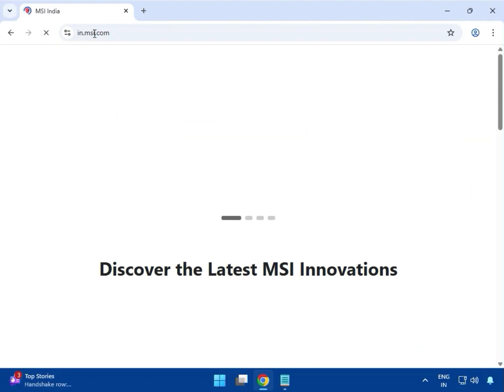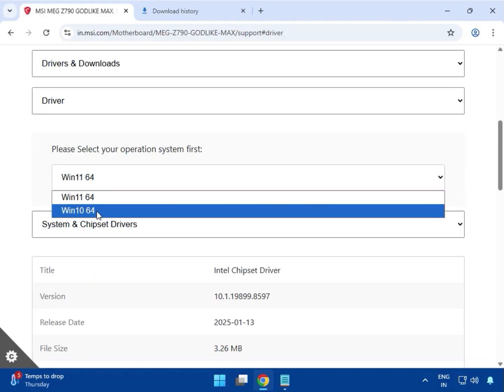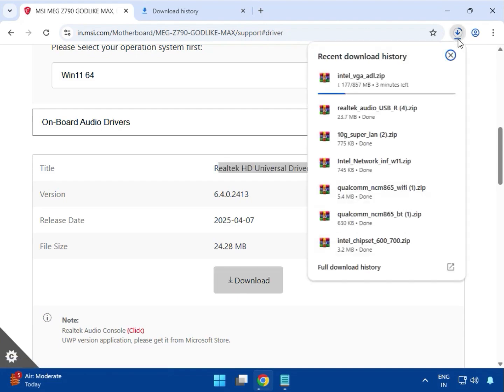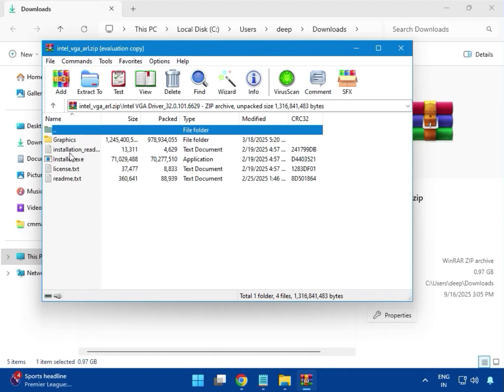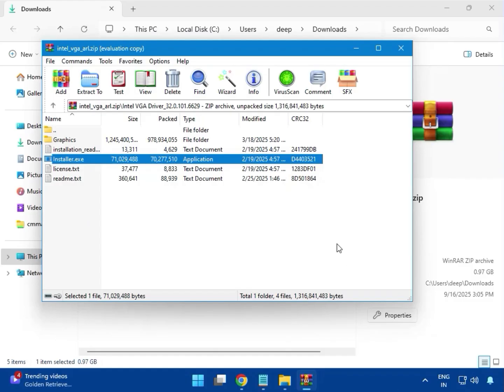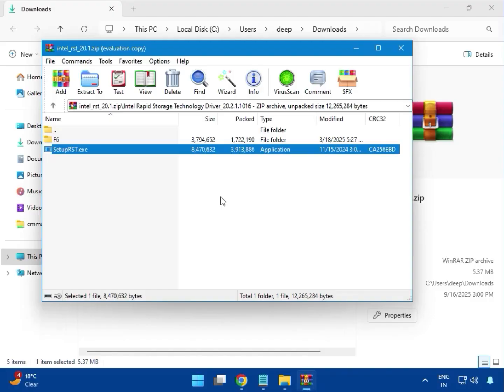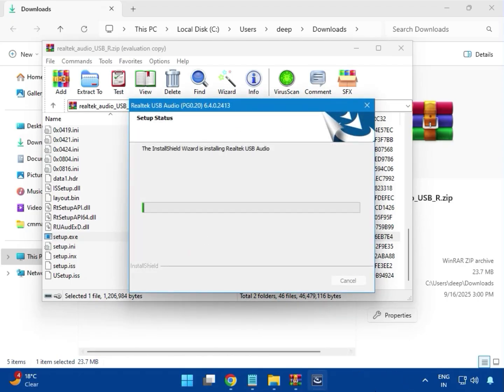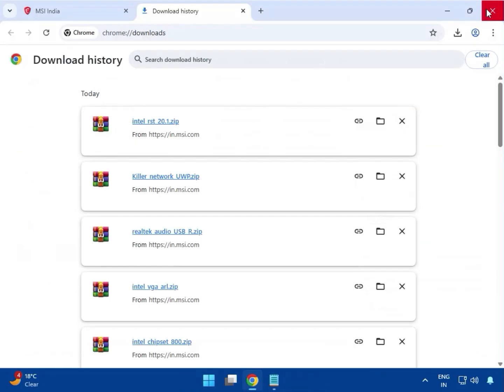How to Download & Install MSI MEG Z790 GODLIKE MAX Drivers (Windows 10/11)